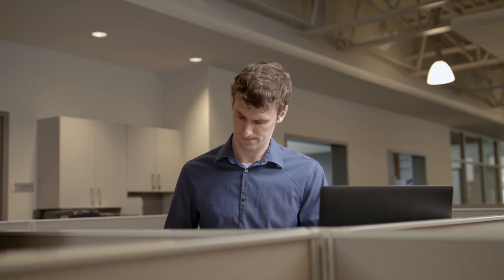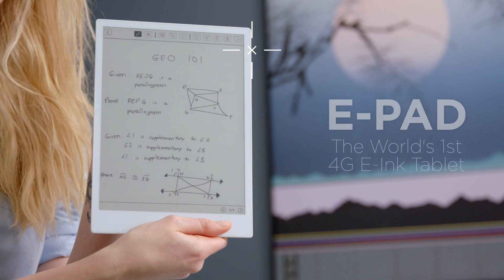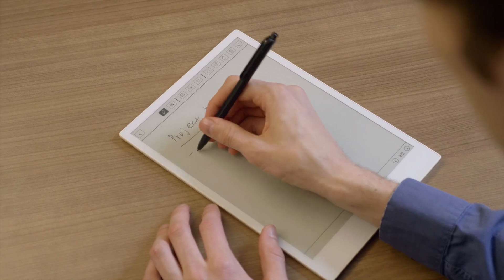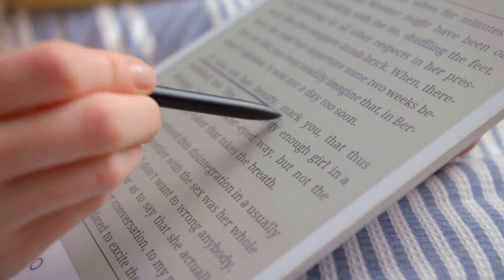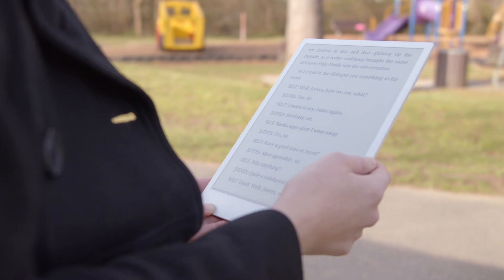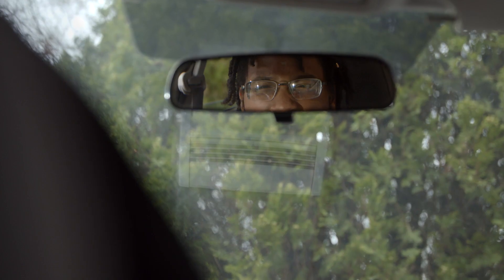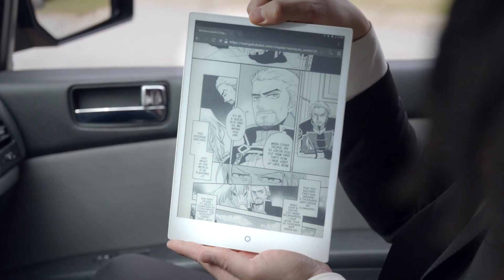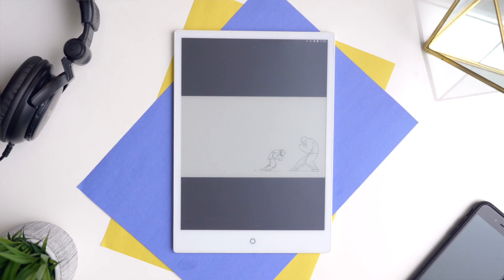E-PAD, The E-Ink Android Tablet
10.3’’ Carta Screen, Android Apps, 4G Network. E-Pad is the best companion for reading, writing, sketching, browsing news and emails.
You can get it on Kickstarter now！